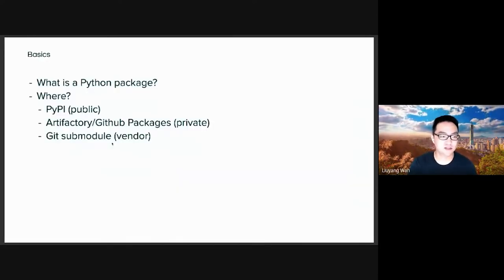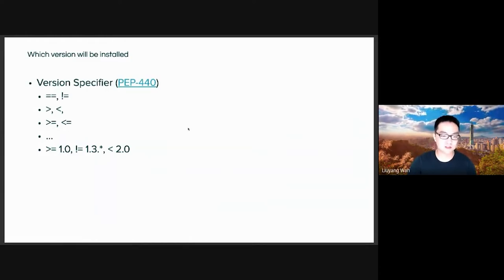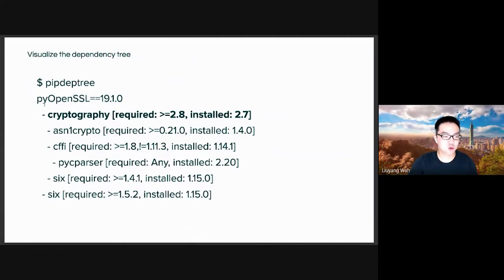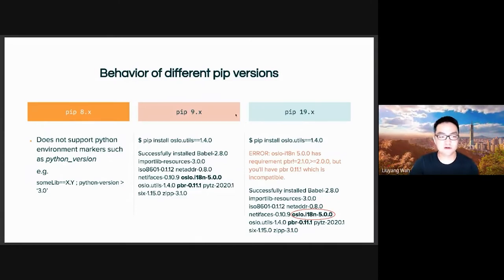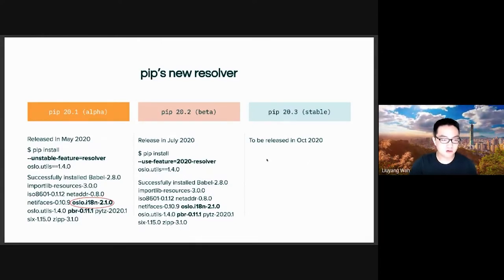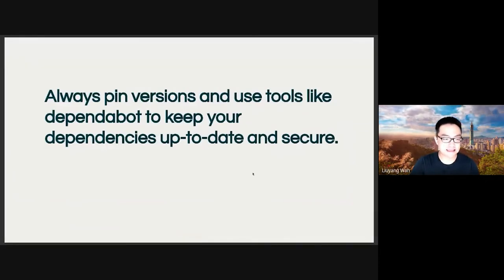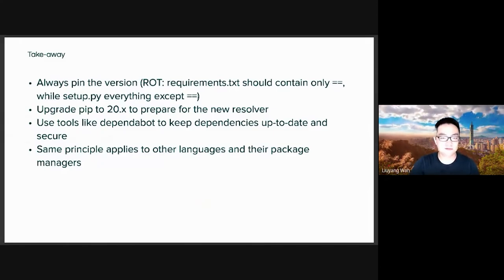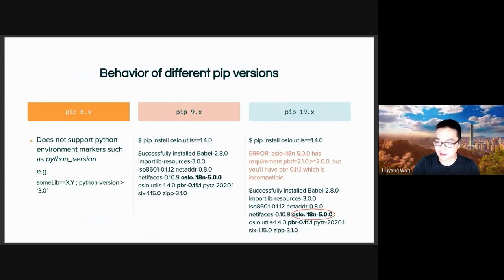Python Application Dependency Management in 2020｜Liuyang Wan｜PyCon TW 2020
💡 摘要 Abstract 💡
Zendesk's Chat backend platform is largely powered by Python. Over the years, we have introduced hundreds of open source libraries into our codebase. We have seen multiple production incidents that arise from improper pinning of package versions or incompatible versions between different libraries. Thus a proper application management resolution solution is in need. Firstly, I will introduce the concept of application dependency management and why it is a hard problem. Then I will go in depth to share the journey of how we in Zendesk resolved the dependencies issue and slowly prepare itself for the new pip resolver. In particular, I will talk about the behavior of different pip versions when it comes to handling version conflicts and what pip check is and how to use it. Lastly, I will briefly mention other tools available and give recommendation when to use which and answer questions from the audience.

🚀 關於講者 About Speaker - Liuyang Wan 🚀